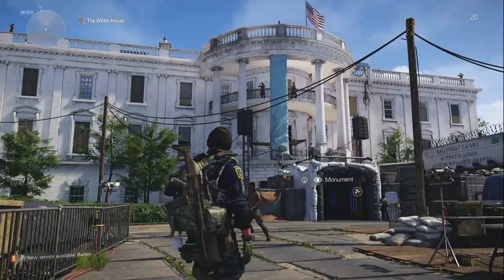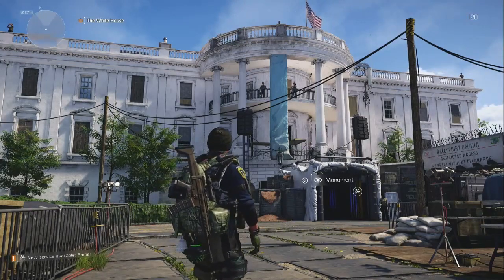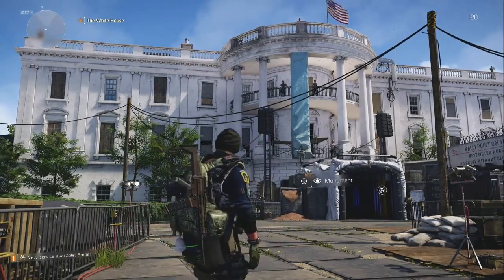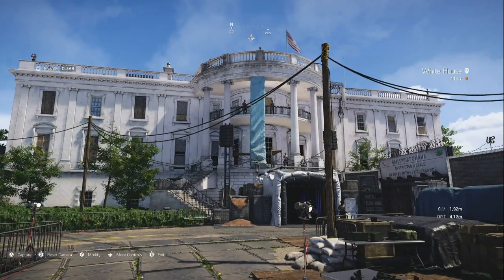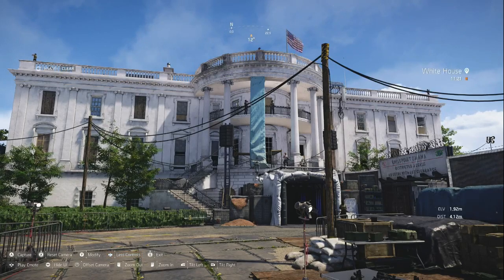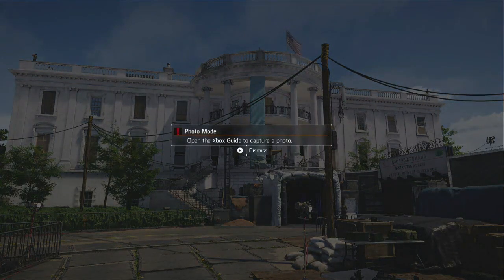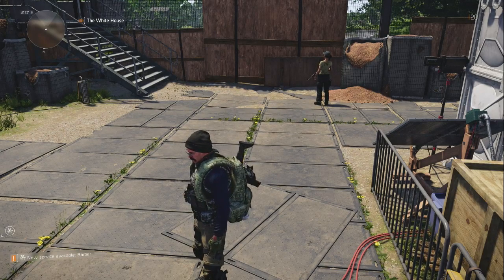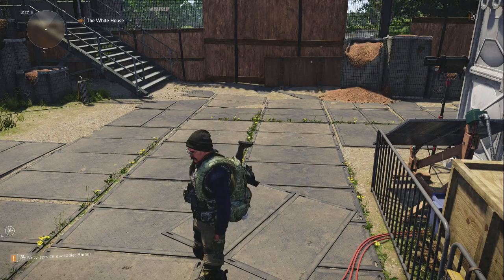Xbox One Photo Mode Problem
This video is to show the problem with the photo mode in The Division 2 on the Xbox One.  At the time this video is posted the problem had existed since the Private beta at least.